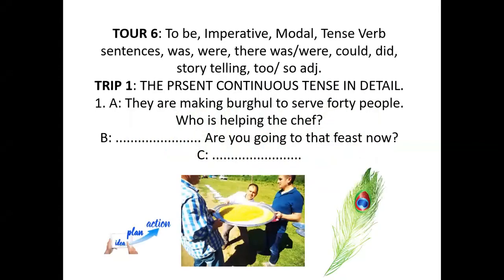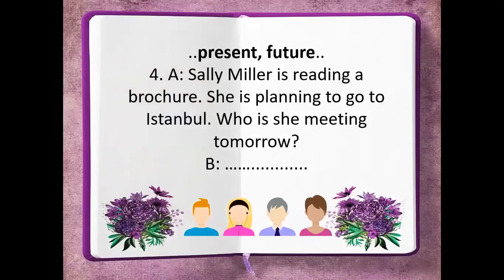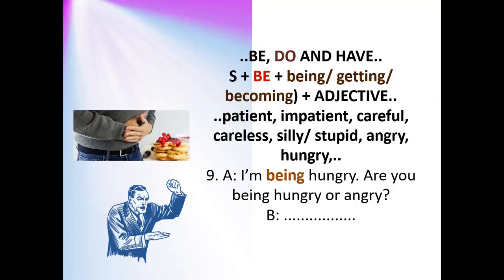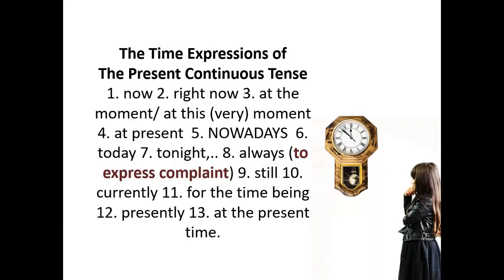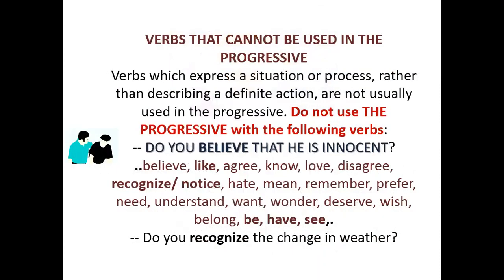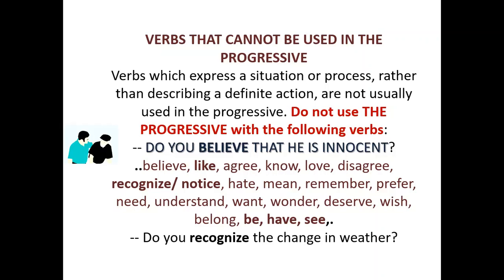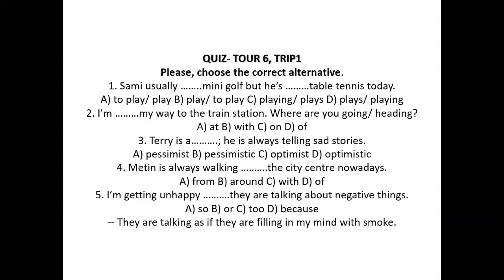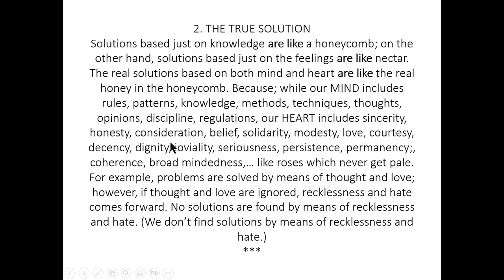1 6 1 THE PRSENT CONTINUOUS TENSE IN DETAIL BE + being/ getting/ becoming) + ADJECTIVE